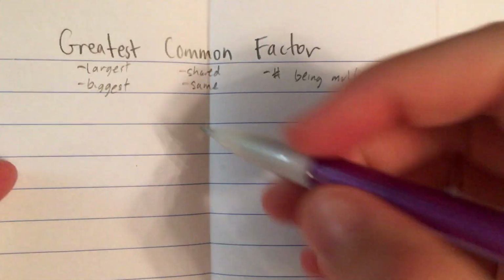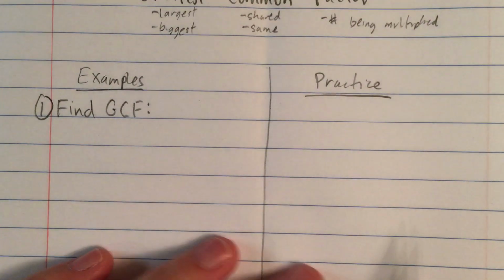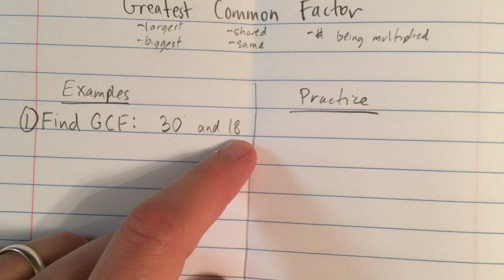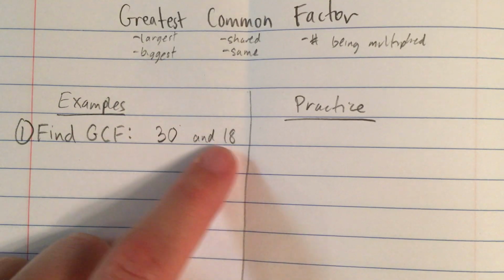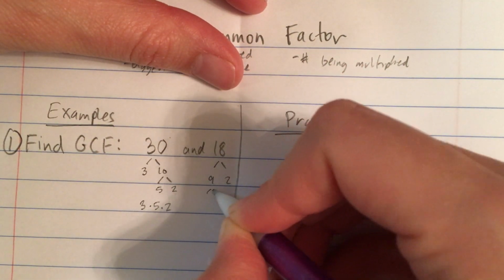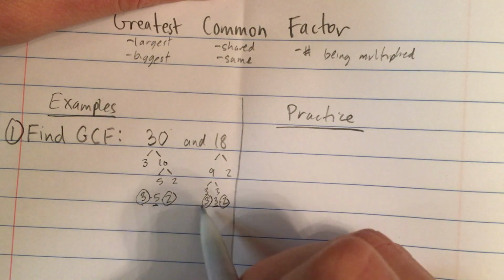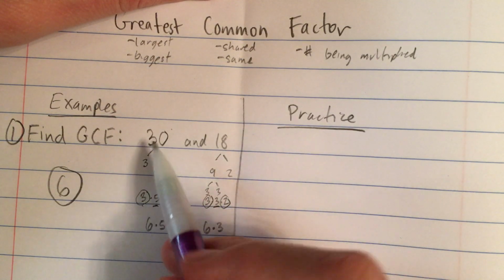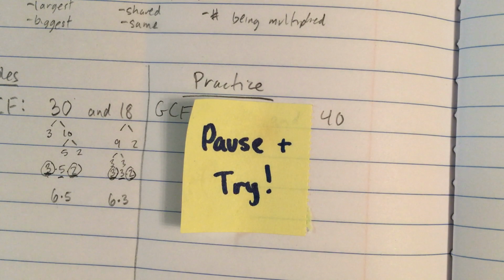#1 Intro to GCF